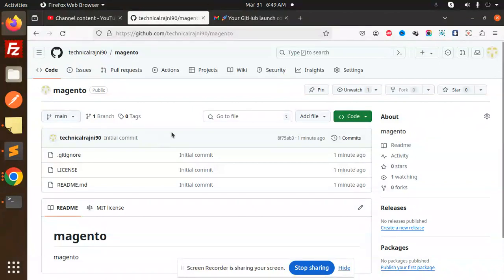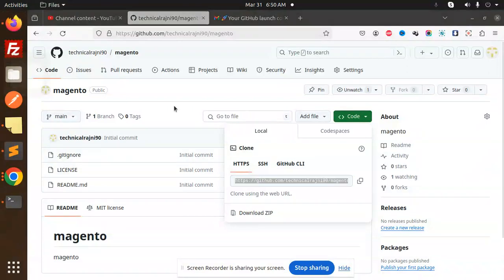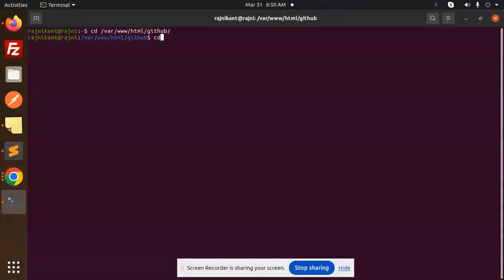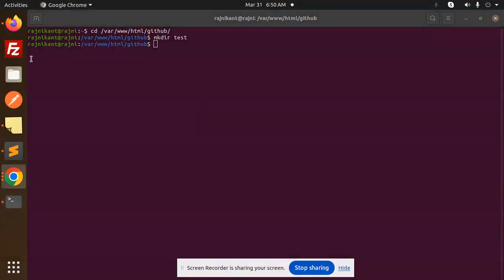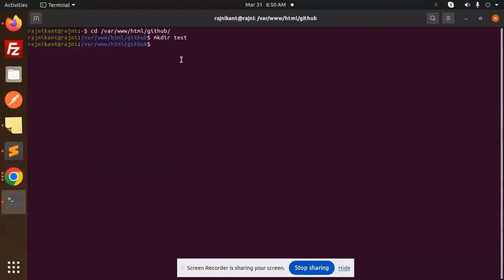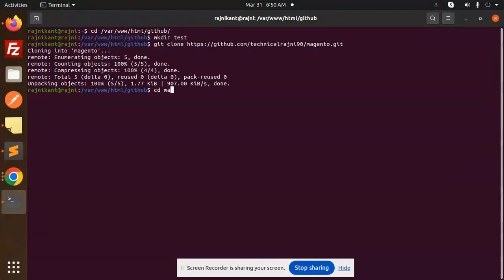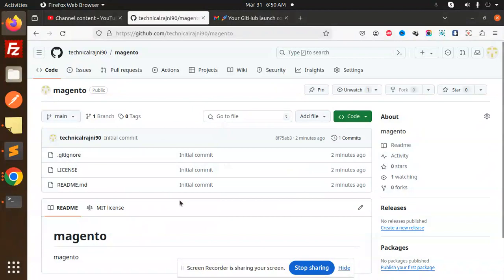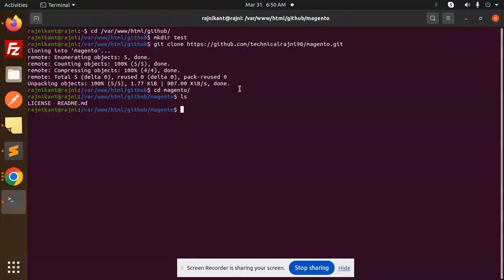Git & GitHub Tutorial #7 How to Clone a GitHub Repository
🚀 GitHub Cloning Made Easy: Quick Steps to Get Your Project! 🌱
🔧 Clone Like a Pro: How to Get Your GitHub Repository Locally! 📦
🔑 GitHub Repository Cloning: Your Key to Collaboration! 🛠️
🌐 Bringing Code Home: How to Clone a GitHub Repository! 📋
💻 GitHub Repository Cloning: Start Contributing in Minutes! 🚀
🔧 Effortless Cloning: Get Your GitHub Repository with Ease! 🔑
🌱 GitHub Repository Retrieval: Clone Your Project in Seconds! 💻
🛠️ GitHub Repository Cloning: Seamless Integration for Developers! 🌟
📋 GitHub Repository Cloning: Simplified Steps to Access Your Code! 🔗

Nest